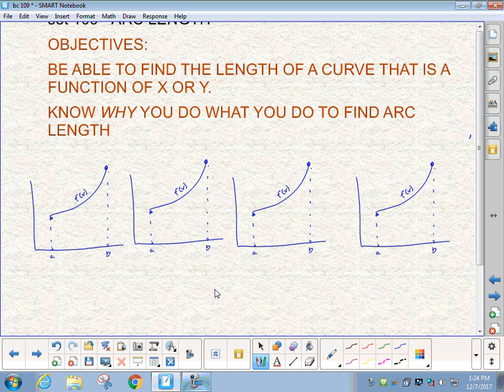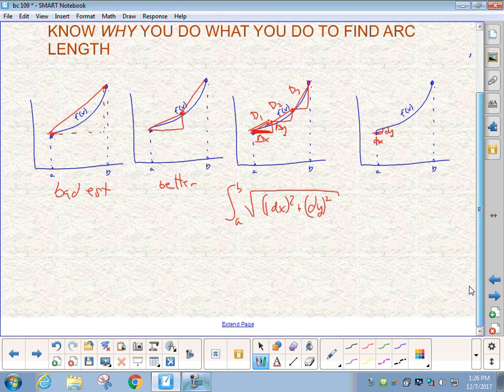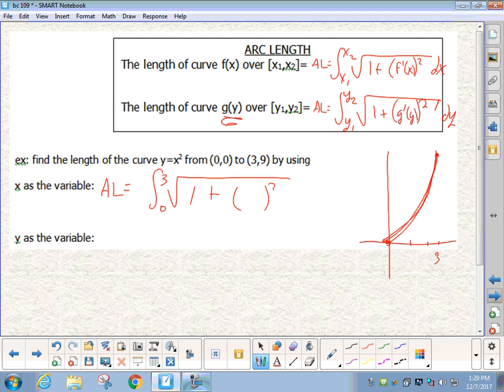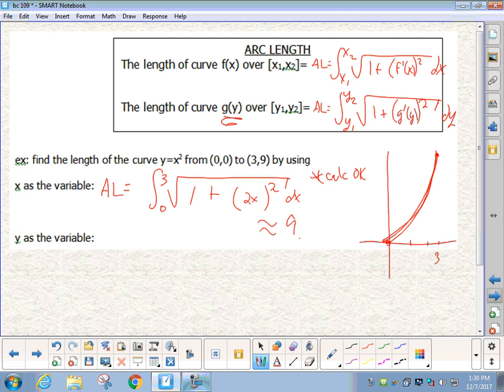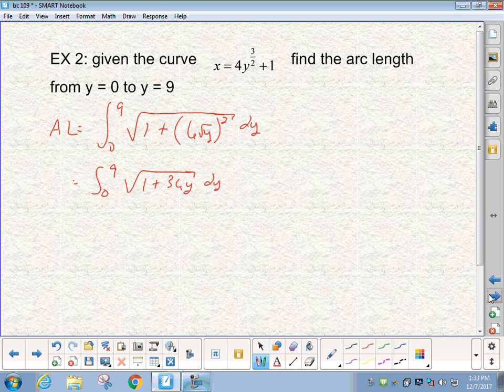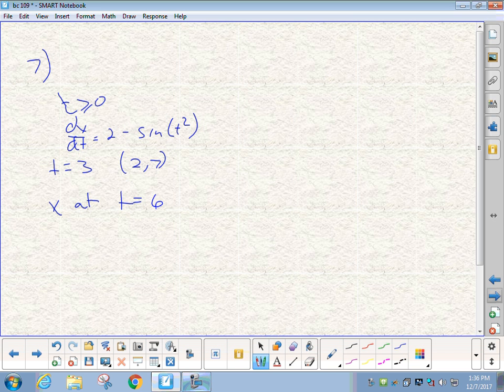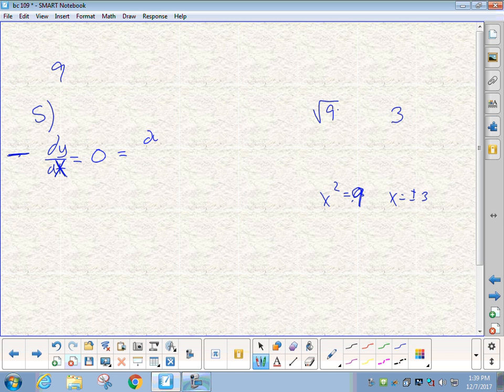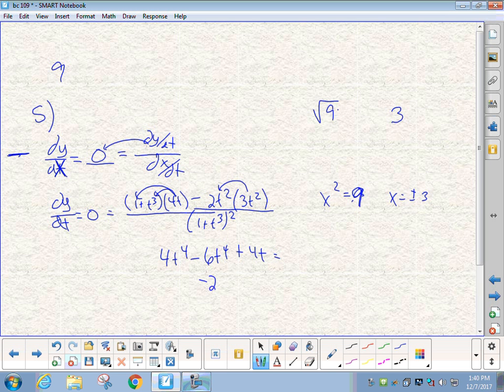bc set 109